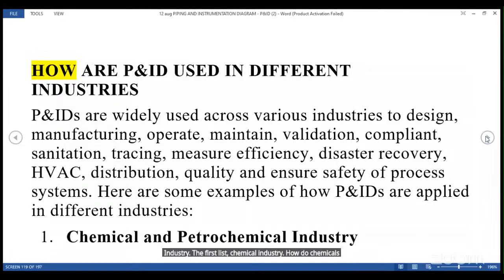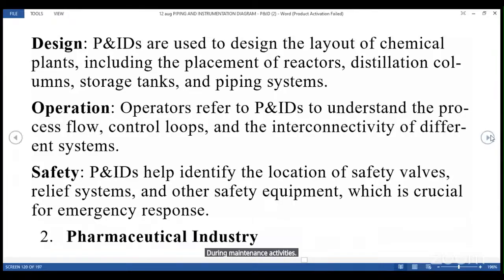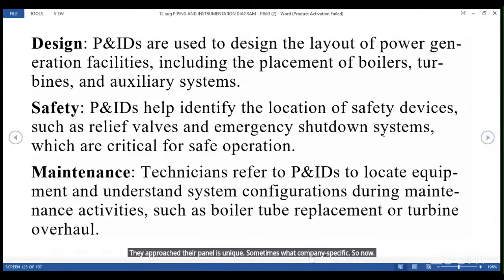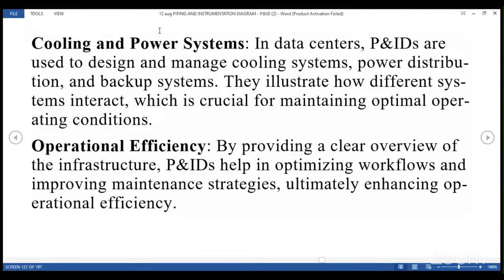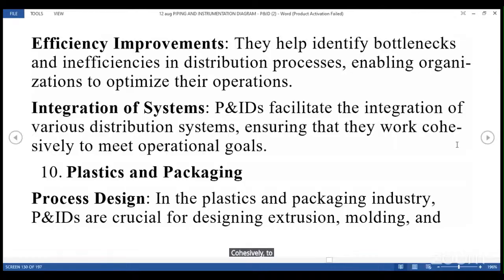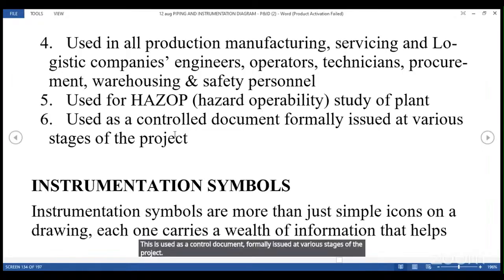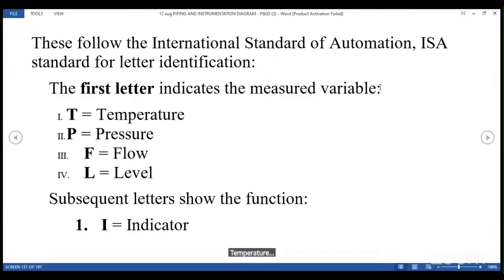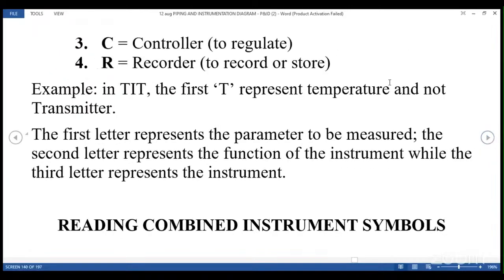P&ID LAST PROFESSIONAL DEVELOPMENT TRAINING CLASS SESSION